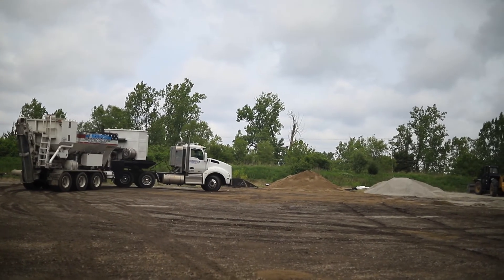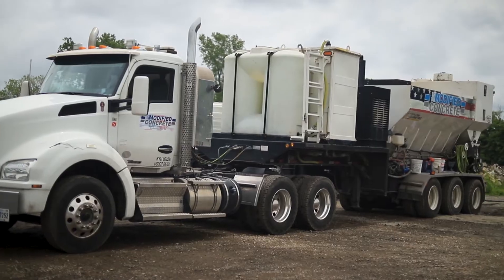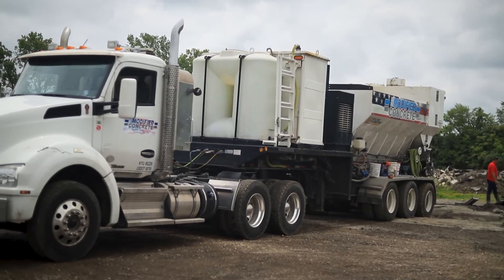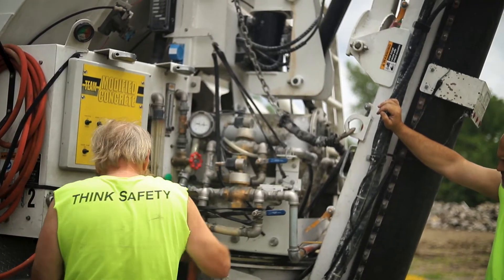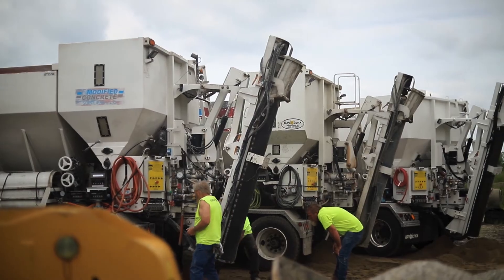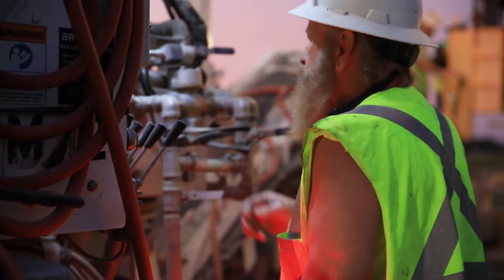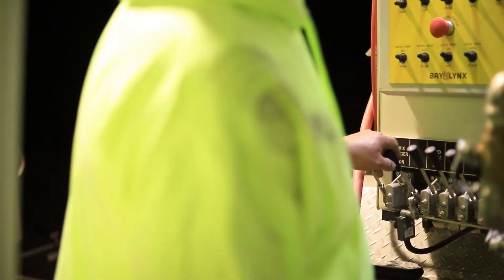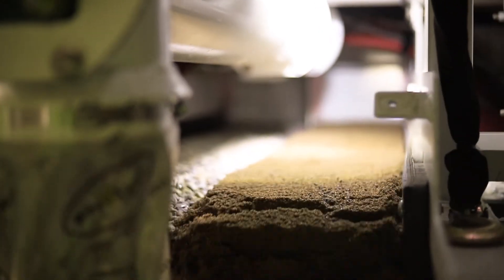Latex Volumetric Concrete Mixers | Modified Concrete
We sat down with Caleb Austel of Modified Concrete to talk about how they use Bay-Lynx mixers to pour thin bonded overlay on bridge deck surfaces.